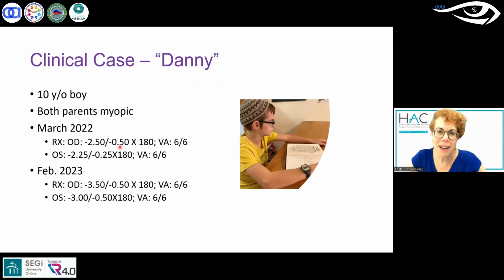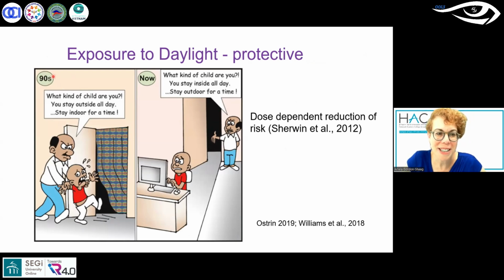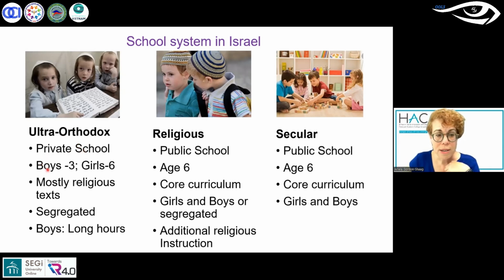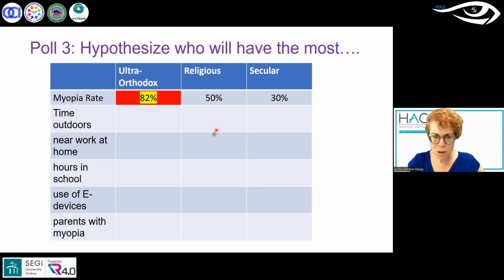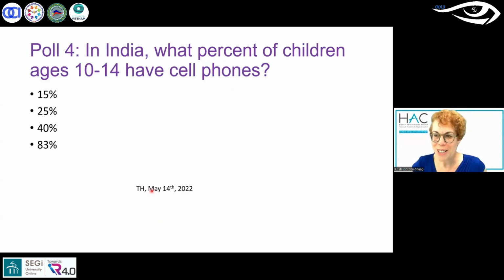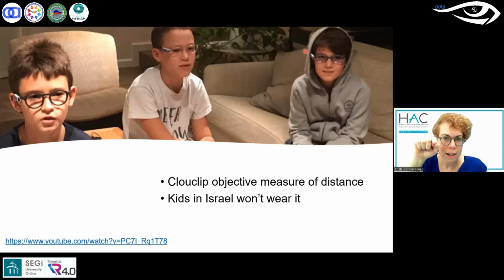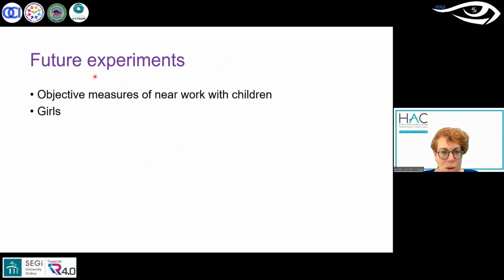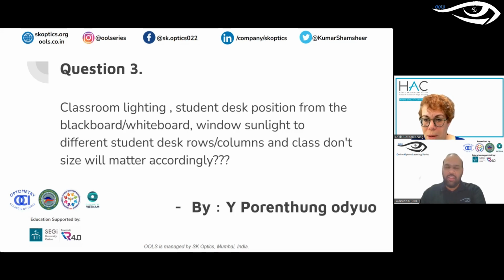Influence of Light, Near Viewing & Education on MyopiaDevelopment |OOLS | Prof. Ariela Gordon-Shaag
OOLS - Online Optom Learning Series - Session 204 (14th May 2023)

Here we bring you the 204th session of our online learning series which was live on 14th May 2023 at 06:30pm IST.
All about this Session:
Introduction (00:00)

We would like to thank Prof. Ariela Gordon-Shaag for this wonderful session where she has thrown light on some very key important aspects on how myopia can be managed and controlled.